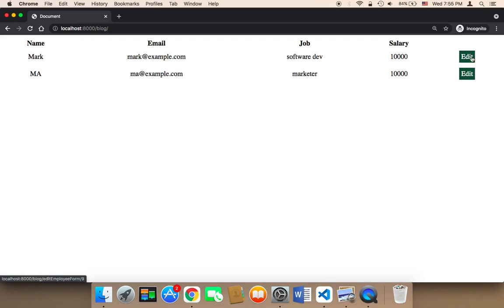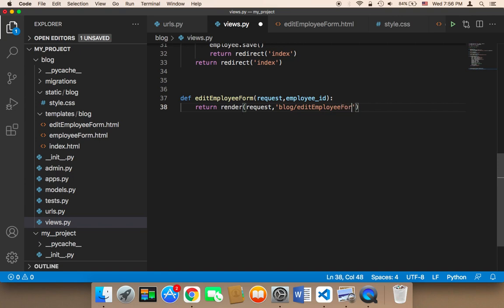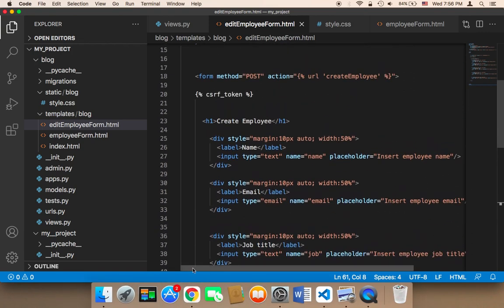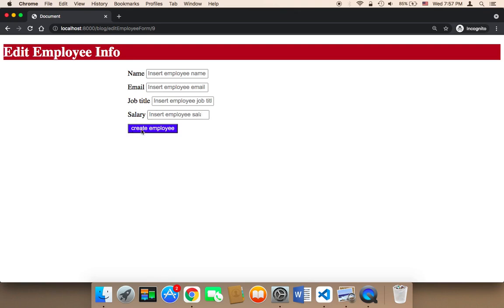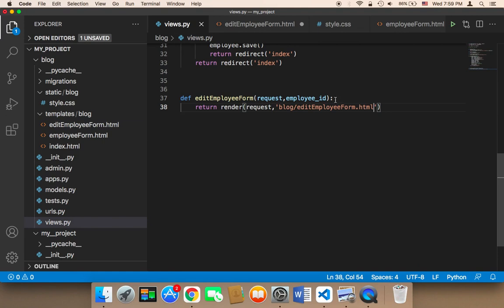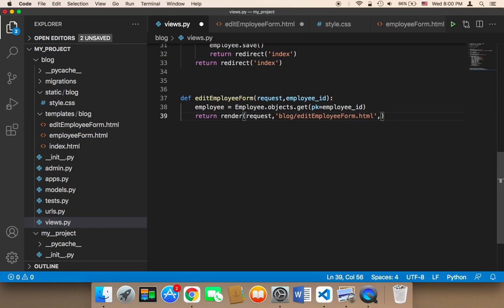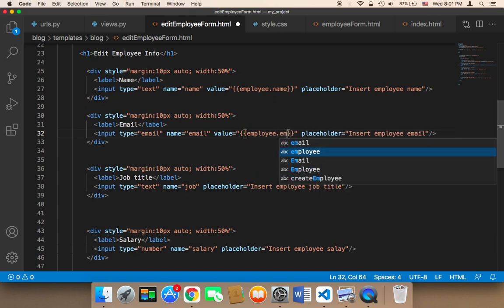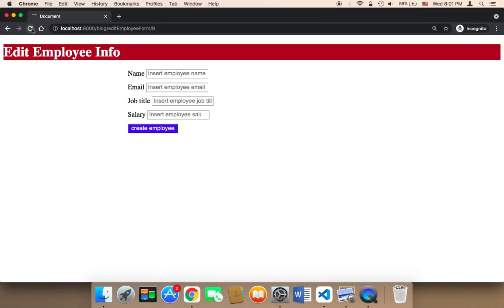Create Employees System Using Django - Part 29